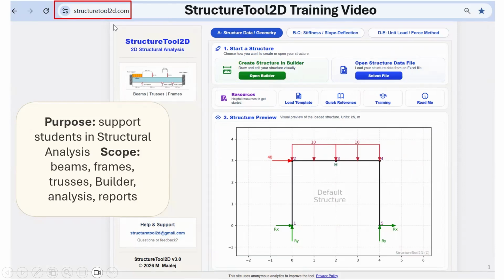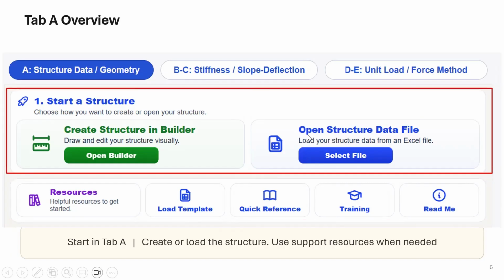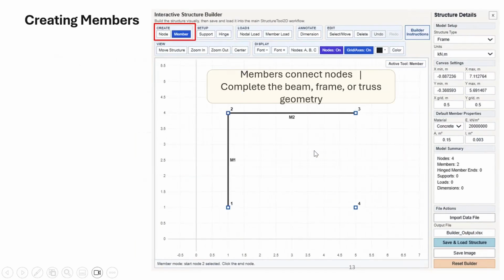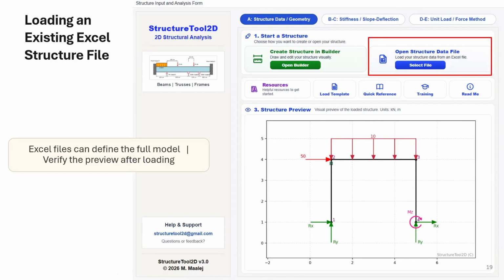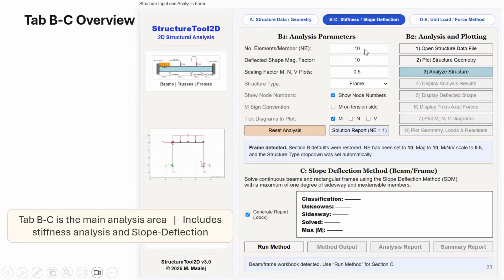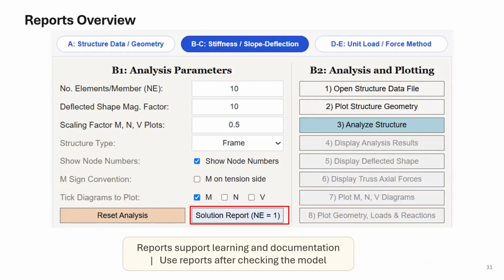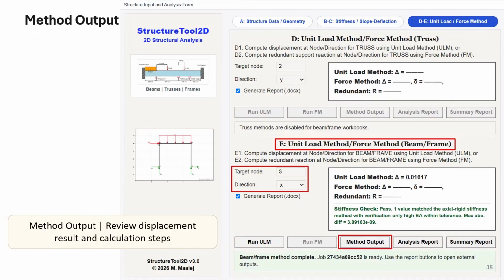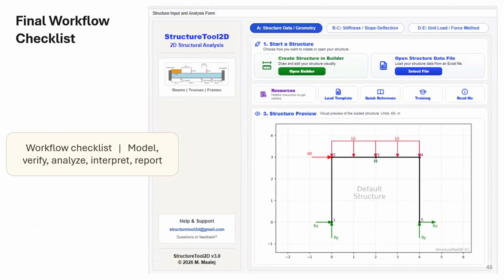How to Use StructureTool2D v3.0 for Structural Analysis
This training video introduces StructureTool2D ©, a structural analysis and learning application for beams, frames, and trusses.

The current web interface is organized into three main tabs: A: Structure Data / Geometry, B-C: Stiffness / Slope Deflection, and D-E: Unit Load / Force Method. The program uses an interactive structure builder or Excel-based input templates, performs structural analysis, and produces plots, tables, reports, and instructional output files.

The narration in this video was generated using TTSMaker, an online text-to-speech tool